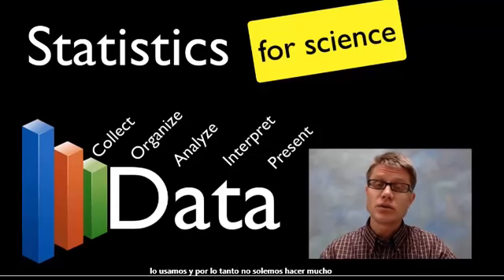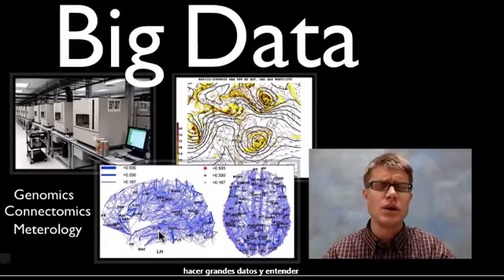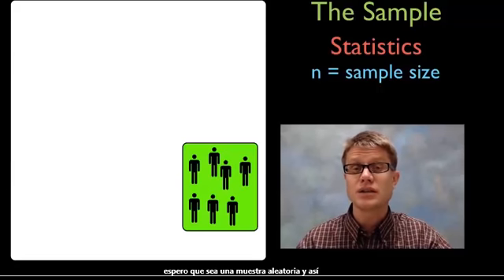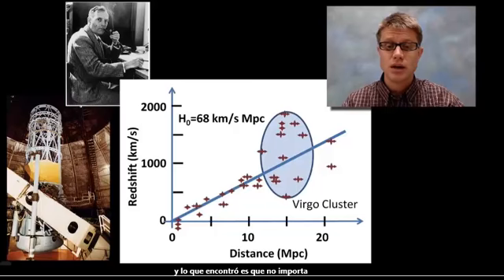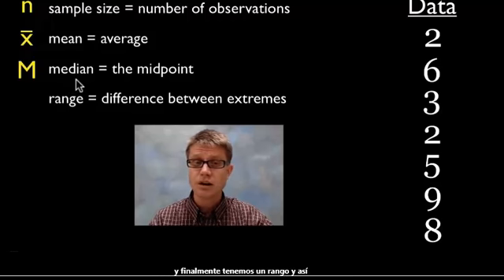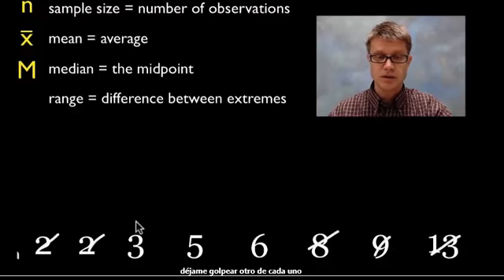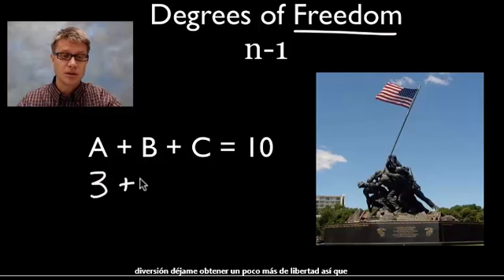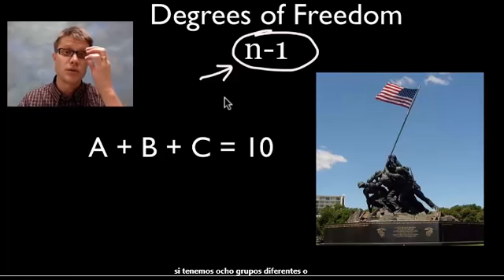Traduccion Vanessa Perez Prado - UIGV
Tarea de traduccion de UIGV